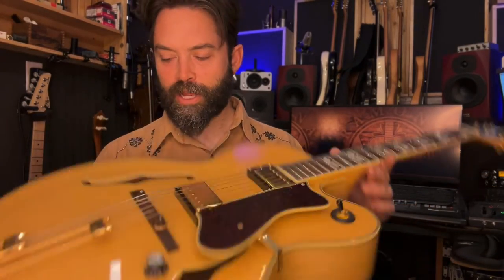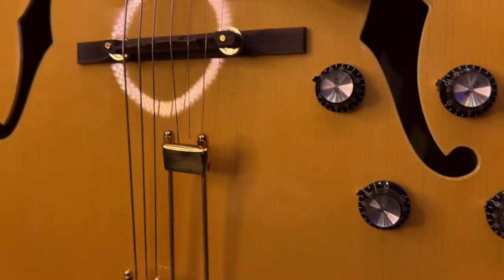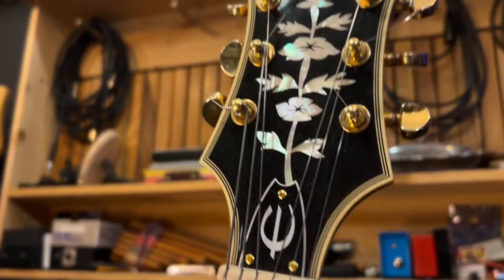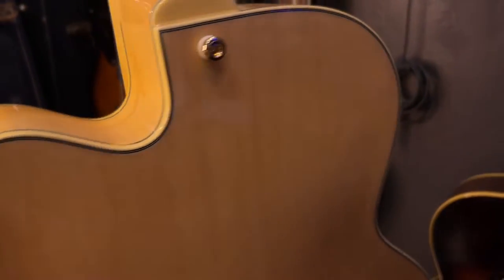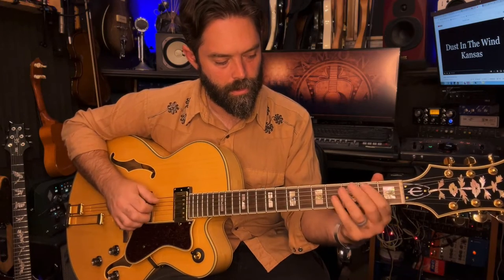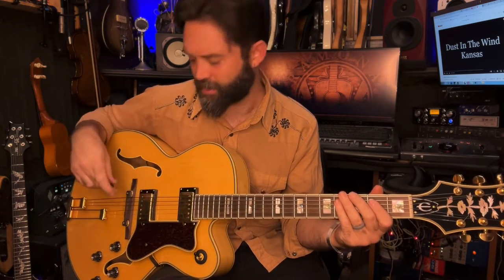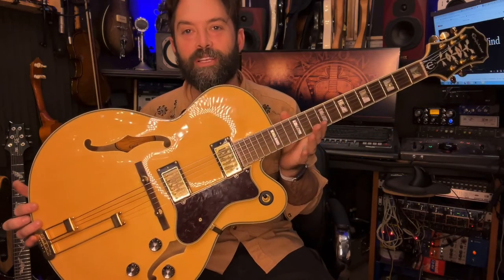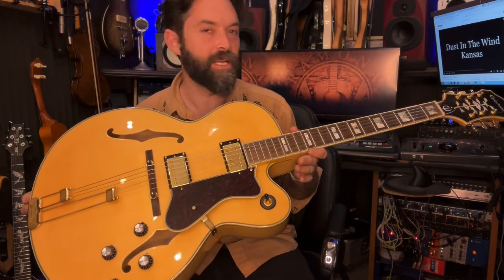Honest Review - Epiphone Broadway - First look and review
Great hollowbody guitar on the inexpensive side? Let's find out! I enjoy Epiphone guitars but we are gonna try to find anything wrong with it.